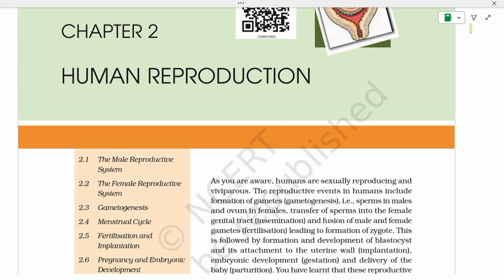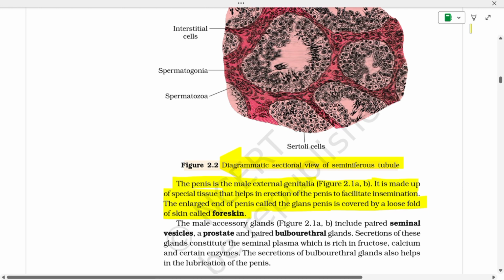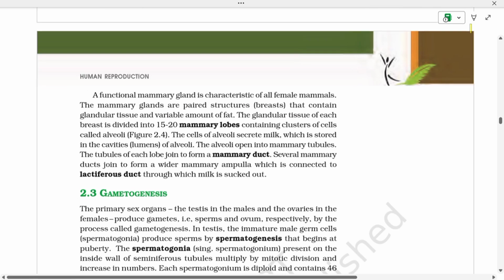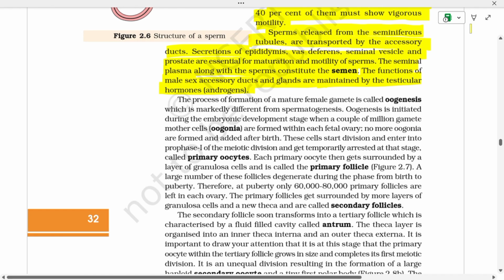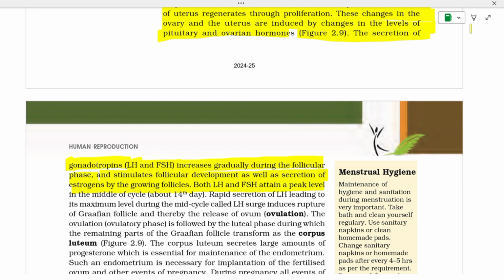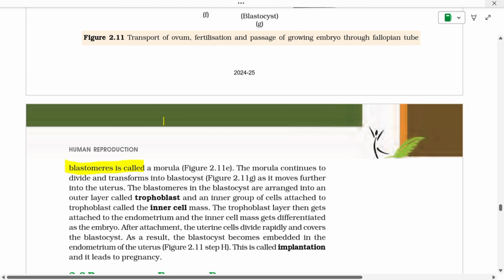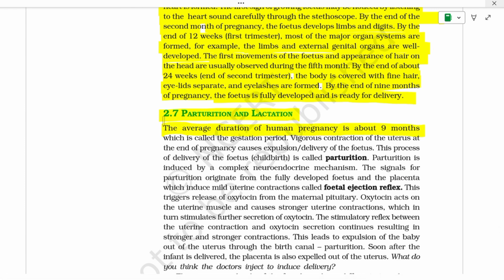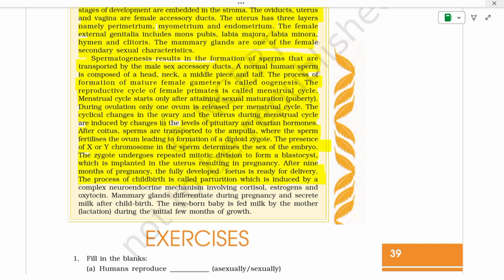NCERT AUDIOBOOK CHAPTER-2 HUMAN REPRODUCTION